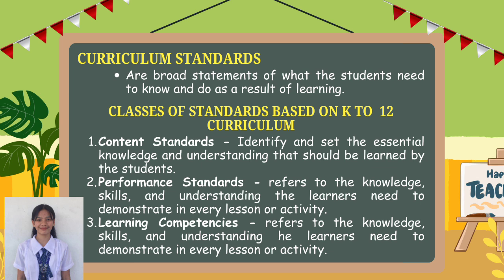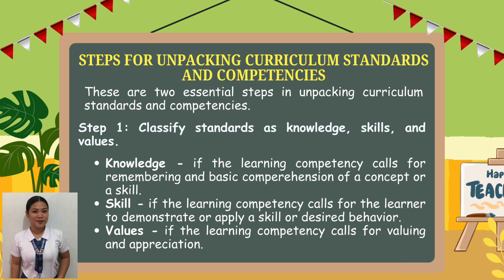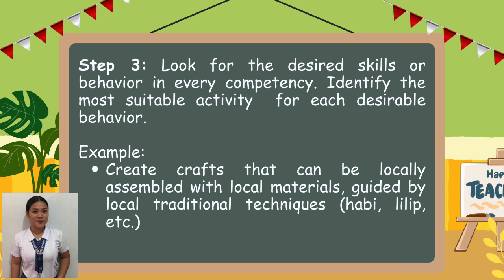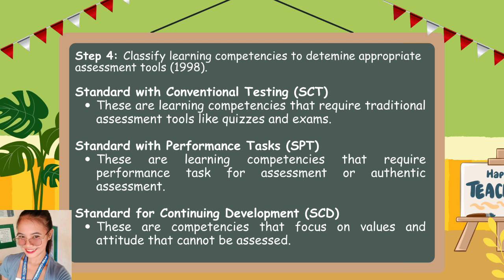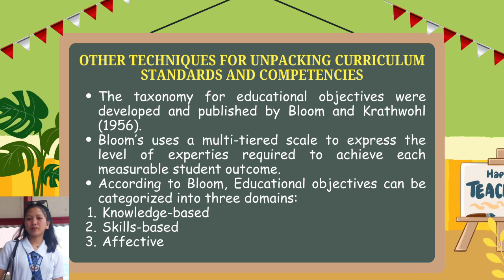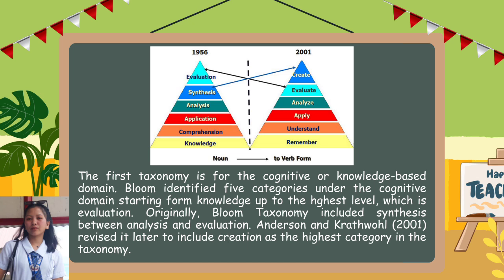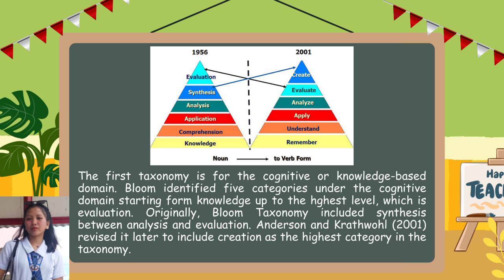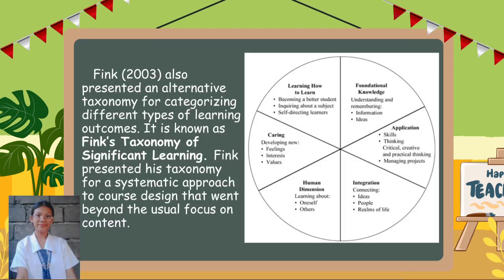CHAPTER 9: UNPACKING CURRICULUM (Standards and Competencies)